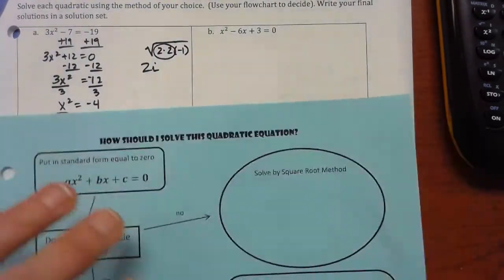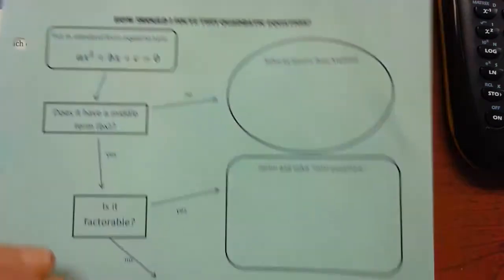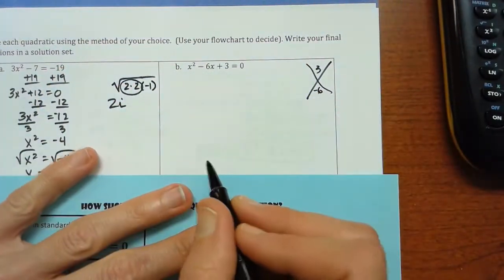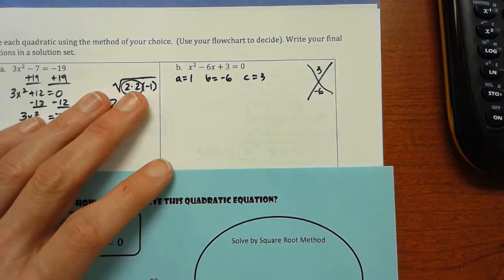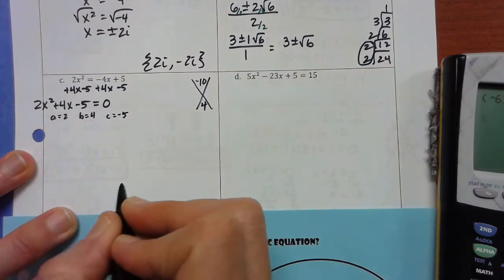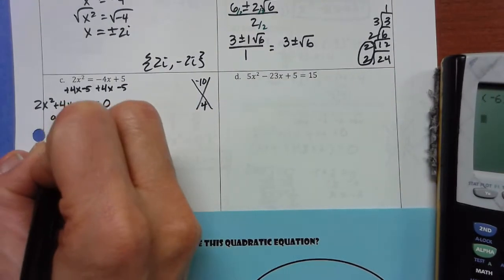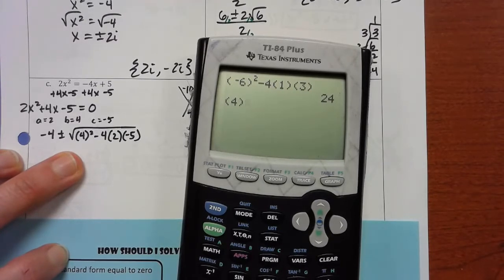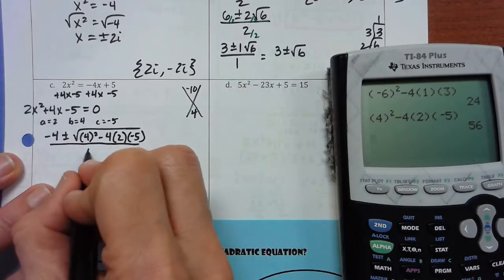HW 23 Page 3 Assessment 5 Study Guide